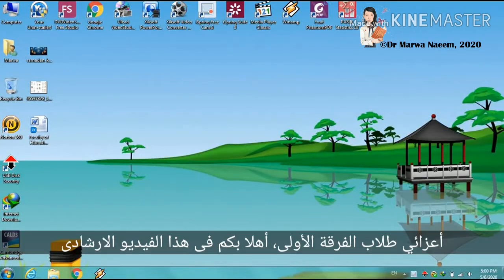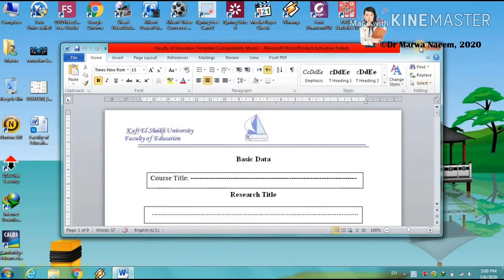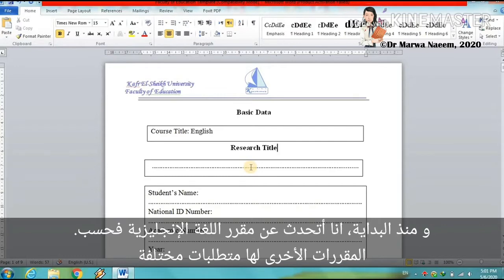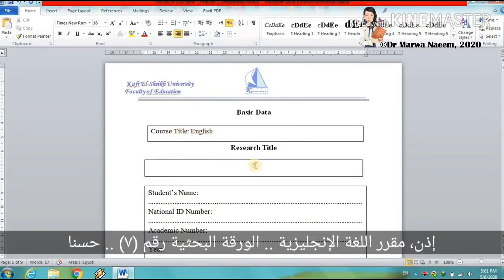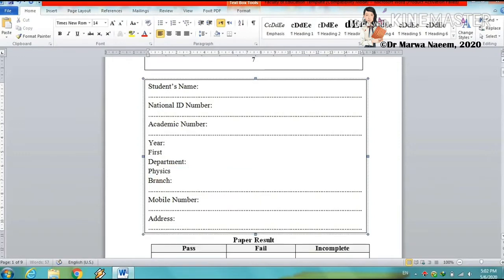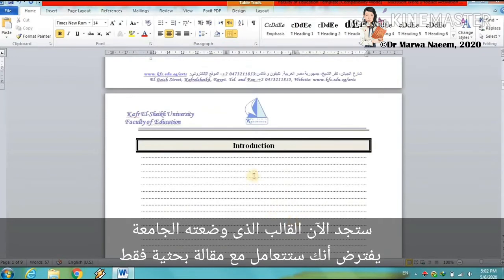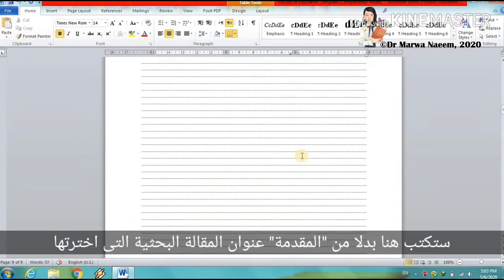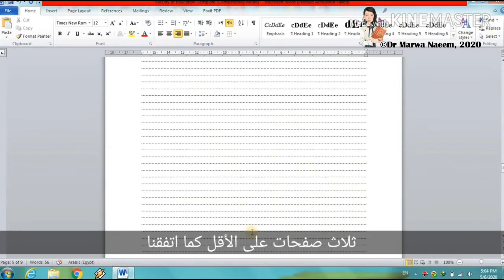A Step-by-step Practical Guide to Final Research Papers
This guide shows First Year, Scientific Branches prospective teachers how to fill in and prepare their final English research papers for delivery.